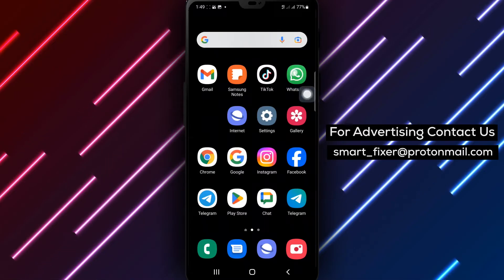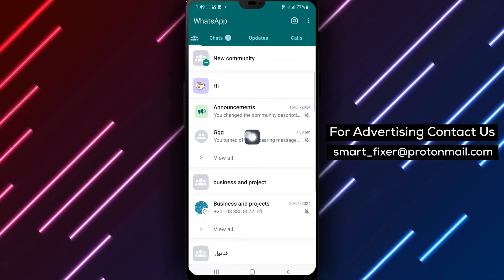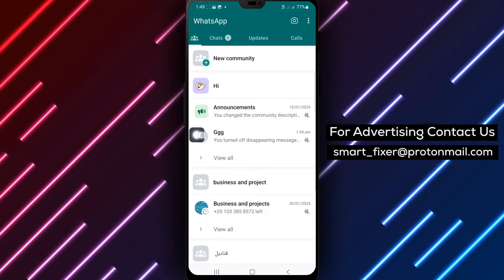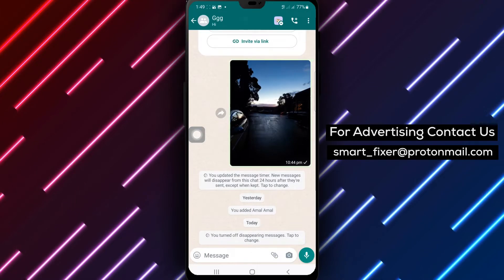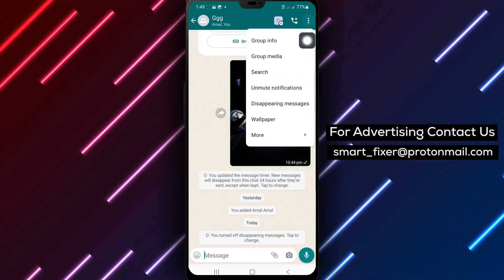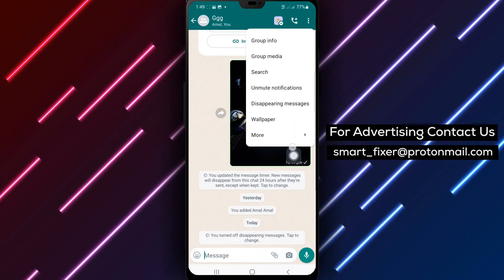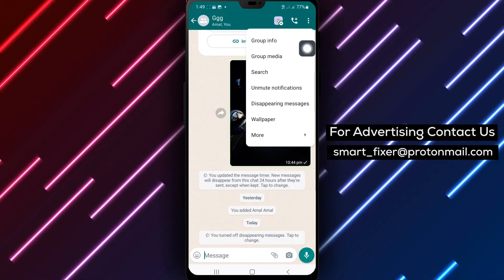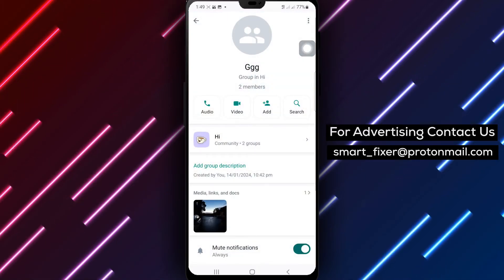How To Unlock A Group Chat On WhatsApp - Full Guide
Learn how to unlock a group chat on WhatsApp with this easy-to-follow guide. Follow these steps:

1. Open WhatsApp on your Android device.
2. Tap your group.
3. Tap the three dots at the top right of the page.
4. Tap "Group info."
5. Turn off Chat lock.
6. Scan your fingerprint.

Regain access to your locked group chat in no time with this full guide.